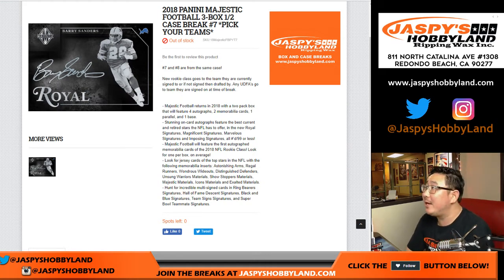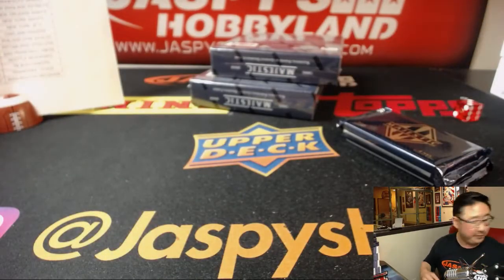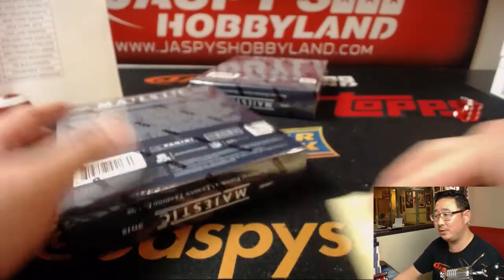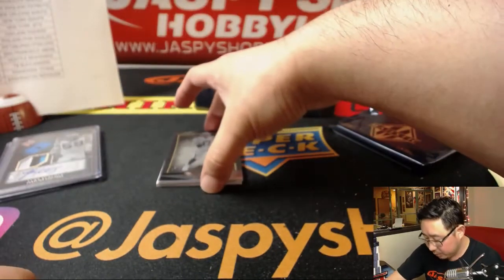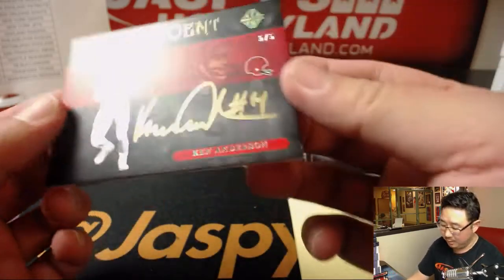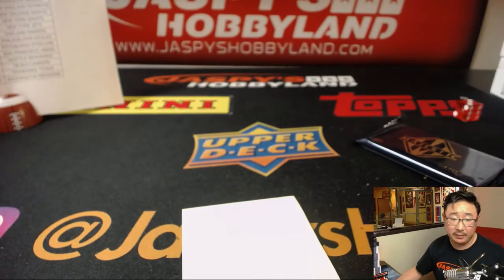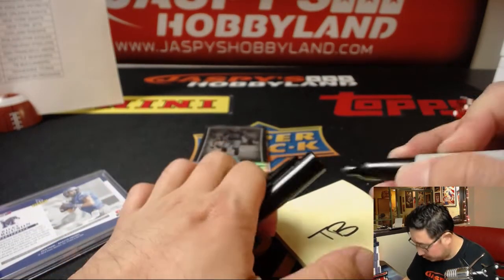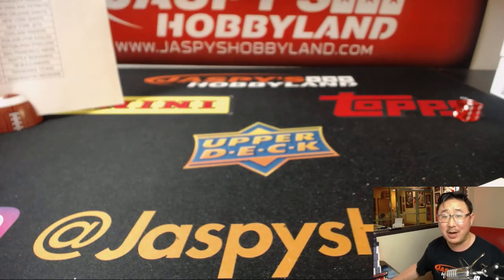Th., 05/10/18 [3Box PYT] #7 - 2018 Panini MAJESTIC Football (NFL)